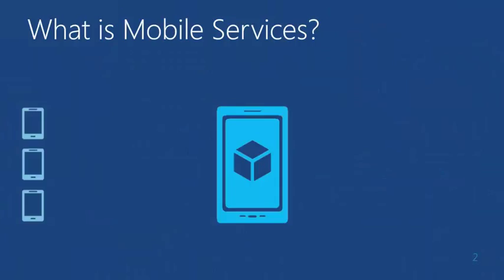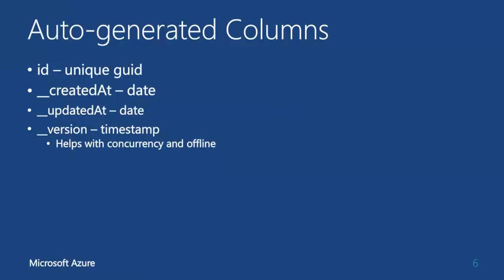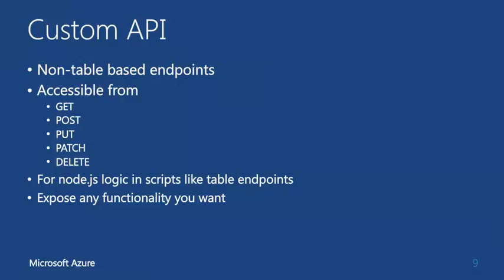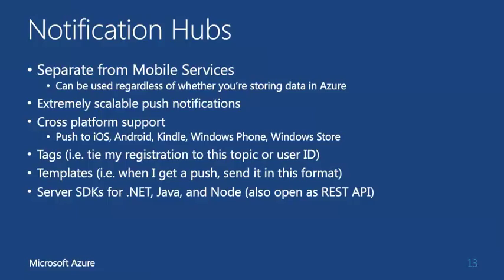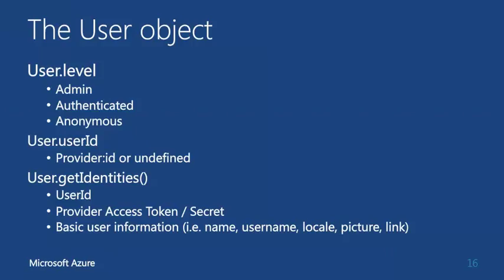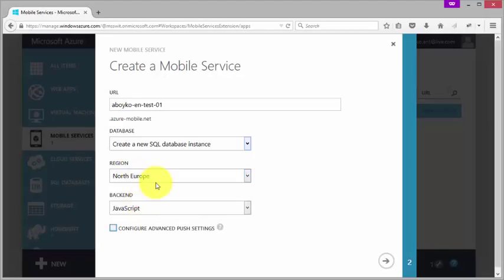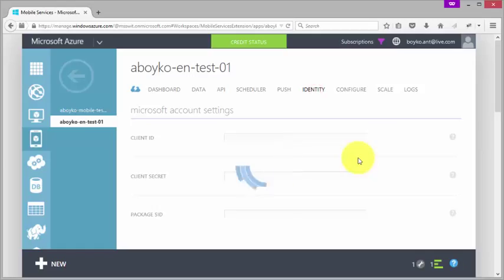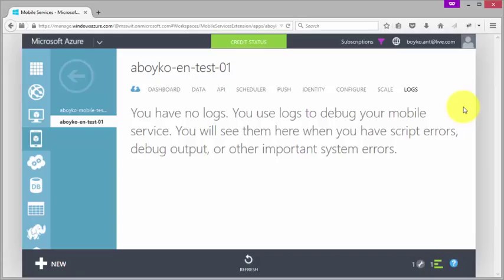Azure overview for Android and iOS developers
This is the first of the series of webinars. It is an overview of Azure’s capabilities for mobile developers and consists of 3 blocks:

1) Azure Mobile Services overview (30 min)

We will start with an overview of Azure Mobile Services, their main blocks and scenarios of using them.

2) Cross platform development with Azure Mobile Services overview (10 min)

Next, we will talk a bit about cross platform development. We will look at what instruments can be used for that, and in what cases it makes sense to use them.

3) Azure Mobile Services back-end development basics (20 min)

At the end of this webinar we will look deeper into backend development for mobile applications using Azure and Node.JS. We will see how you can work with the code straight from the Azure portal.